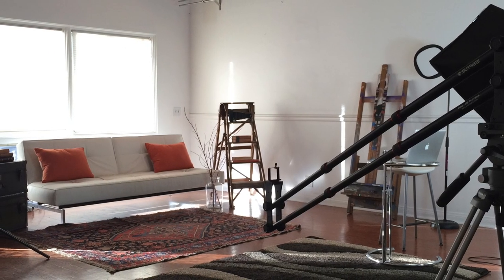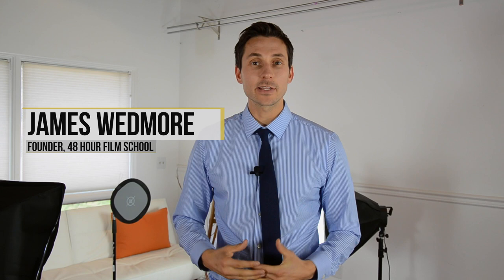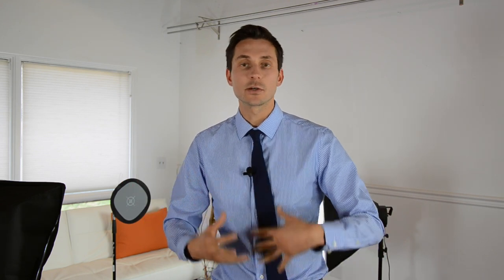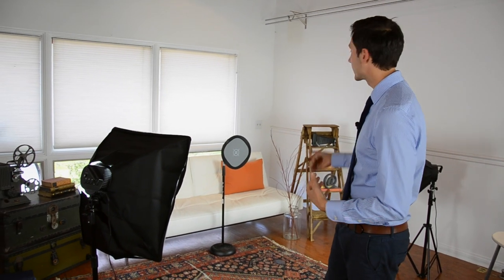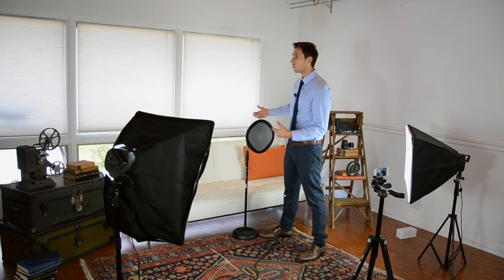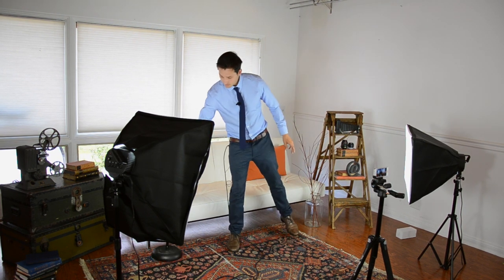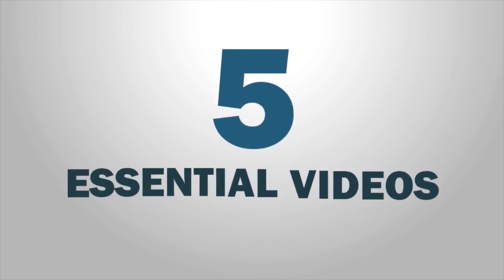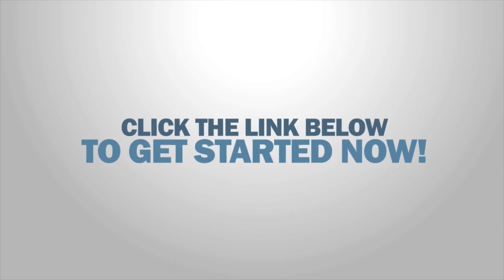How to Design Your "Video Set" for Better-Looking Videos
Watch my three part series now to discover how you can start making better marketing videos in your business right now!

In this video, I show you behind the scenes of our latest video shoot.  You see how we built a super-simple set in order to improve the quality and professionalism of our videos!